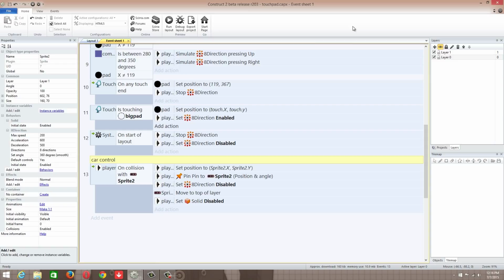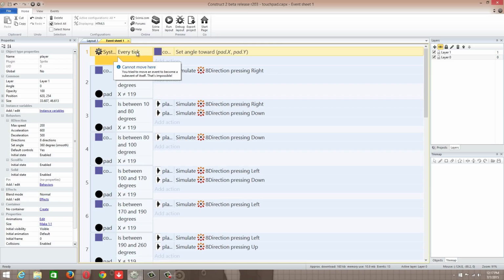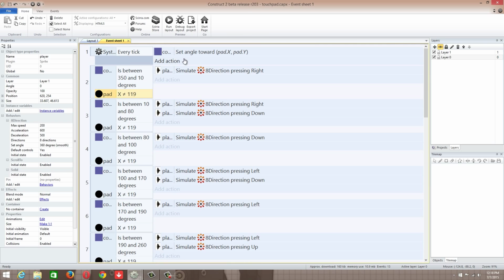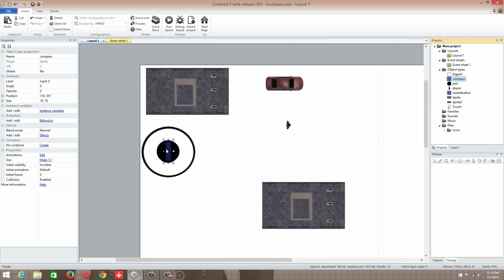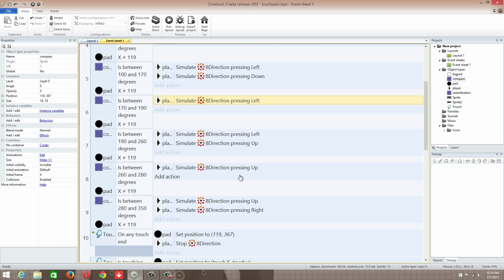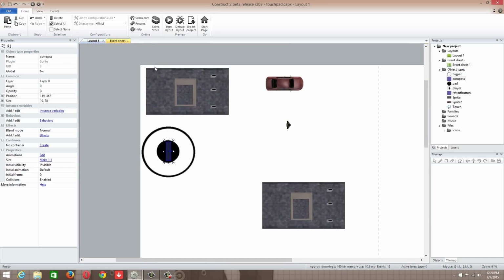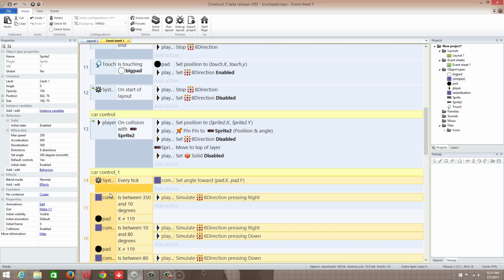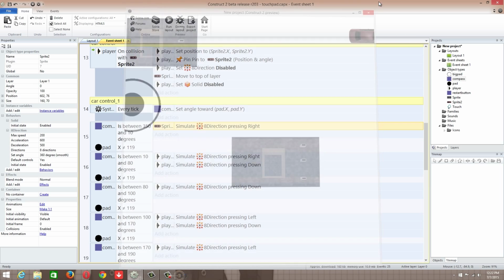GTA Turorial part 3 better touch controls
GTA styled top down part 2